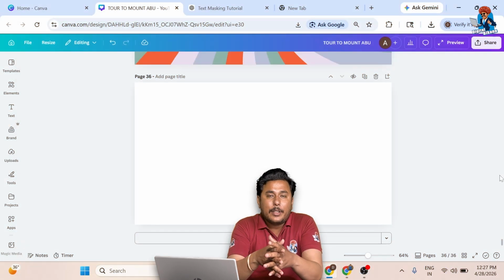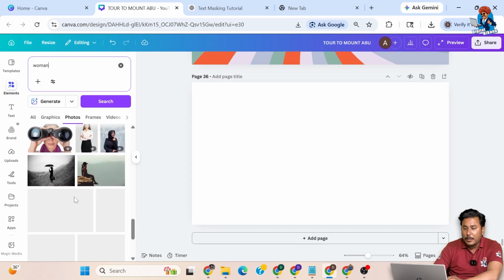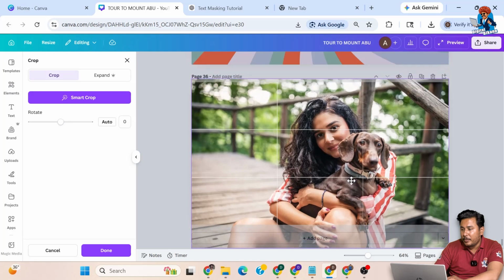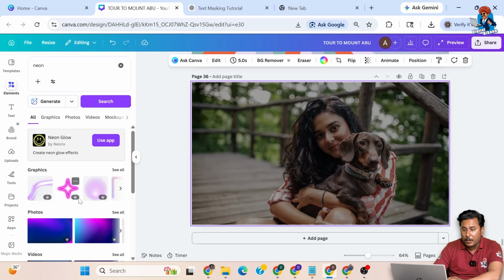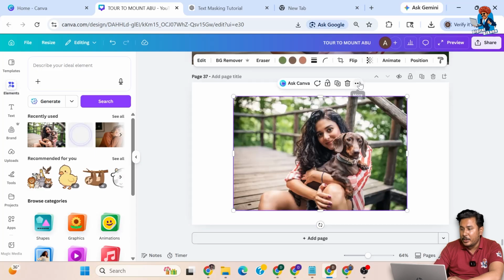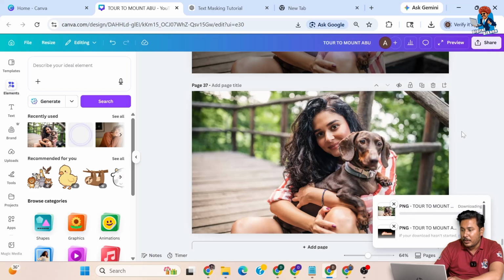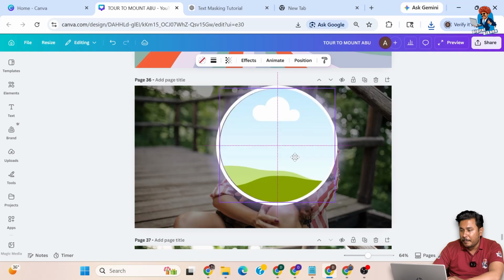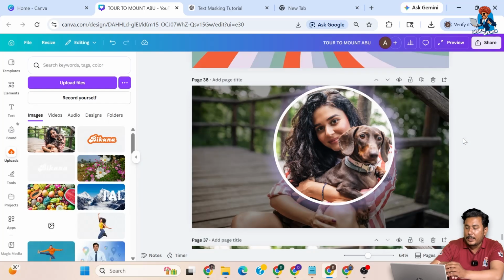Spotlight Effect in Canva | How to Make Spotlight Effect in Canva?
Hello friends! In this video, you'll learn how to make a cool spotlight effect in Canva. This canva tutorial provides useful canva design tips for beginners looking to enhance their graphic design projects. We will explore how to use canva for beginners to create professional canva design effortlessly, making the spotlight effect simple with these canva tips.
Want to highlight a specific part of your design using a spotlight effect? ✨
In this video, you’ll learn how to create a professional spotlight effect in Canva to make your designs more eye-catching and focused.

✅ What you’ll learn:

What is a spotlight effect in Canva
Step-by-step process to create spotlight effect
How to highlight text, images, or objects
Best tips for clean and professional design
Where to use spotlight effect (thumbnails, ads, posts)

💡 Perfect for beginners, designers, content creators, and marketers who want to improve their visual designs.

0:12 – Search & add woman image
0:42 – Set image as background
1:09 – Adjust brightness (darken background)
1:28 – Search neon circle
1:52 – Add neon circle (spotlight base)
2:00 – Add new page
2:08 – Set original image again
2:23 – Adjust spotlight position
2:32 – Download bright image
2:48 – Add frame
3:12 – Upload downloaded image
3:28 – Fit image inside frame
3:37 – Final spotlight effect